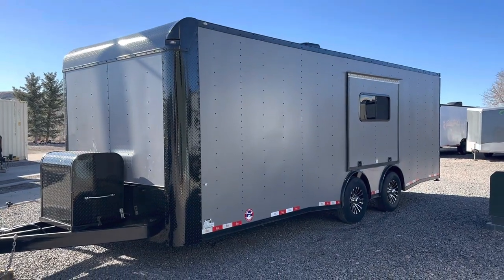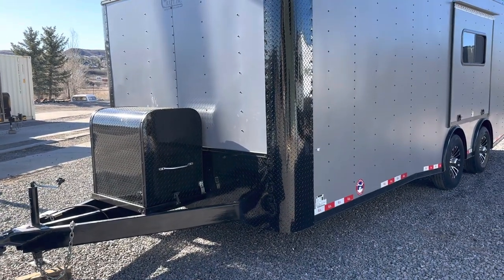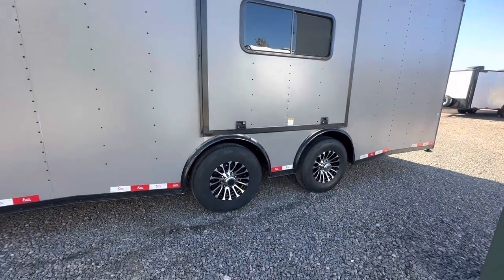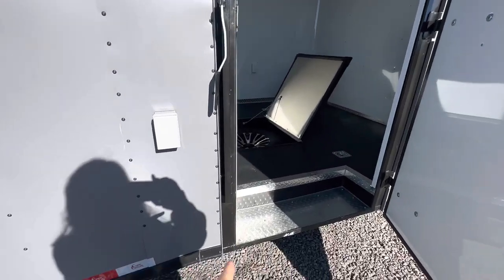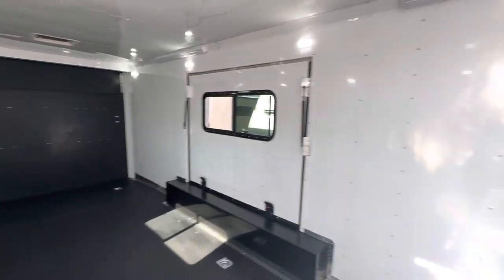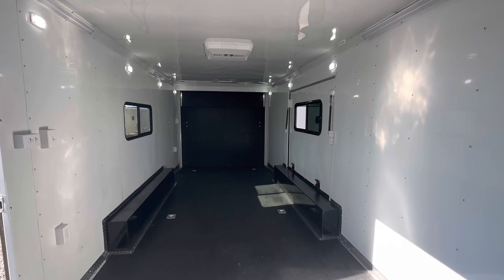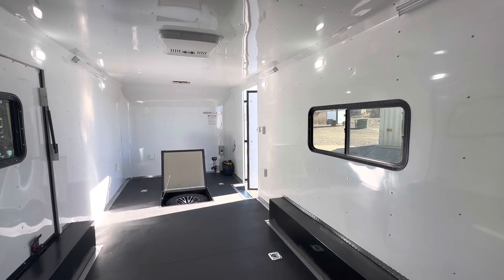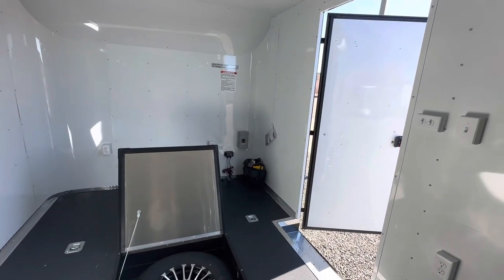New Matte Gray 2023 8.5x24 Colorado Cargo Trailer / Car Hauler / Dragster!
New 2023 8.5x24 Colorado Cargo Trailer for sale.  Trailer features:

2 - 7000lb. torsion spread axles with electric brakes
Aluminum wheels
Dove Tail
18x44 window with screen
5x6 Awning door
Rear ramp door with spring assist close
Transition flap- ramp to ground
Side door with RV lock and cam bar
Blackout package
LED exterior running lights
2 LED exterior load/spot lights
2 LED exterior party lights
6 LED interior puck lights
4 LED 4 foot interior ceiling lights
Matching spare tire and wheel
In floor storage box
7' interior height
30 amp power with 4 interior outlets and 1 exterior GFI
Non power Maxx Air roof vent
Detachable Cord
Extended hitch
Triple tube tongue
3 Year Factory Warranty

Year: 2023
Make: Cargo Craft
Model: 8.5x24
Color: Matte Gray Blackout
Weight: 5500 lbs.